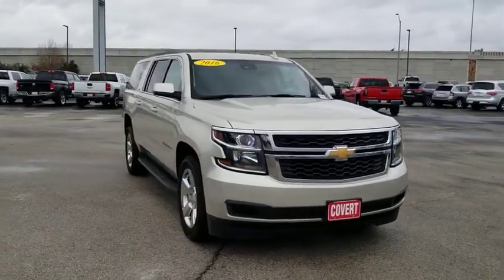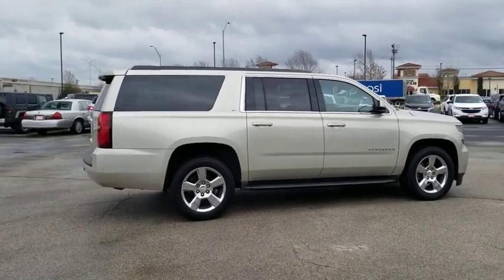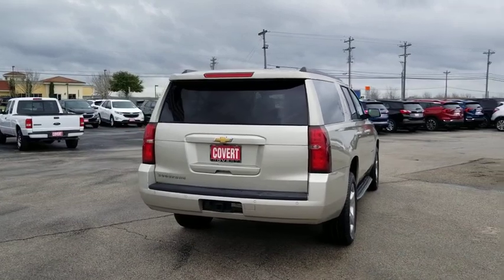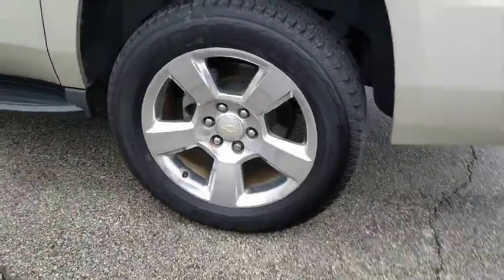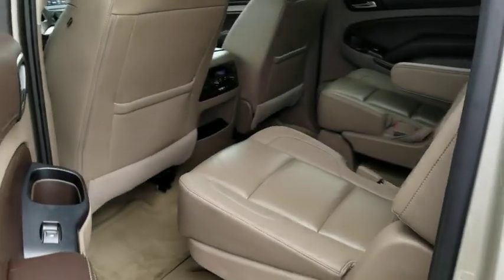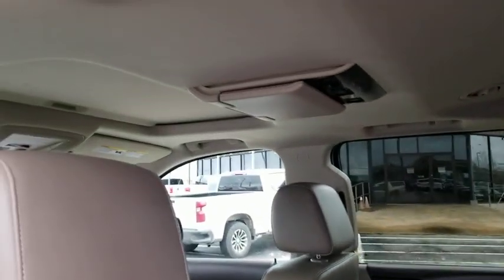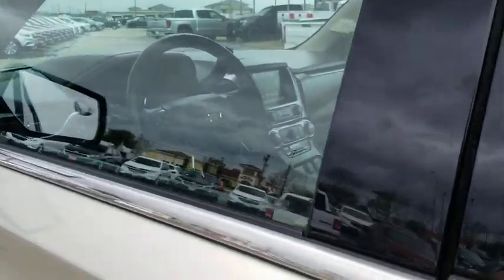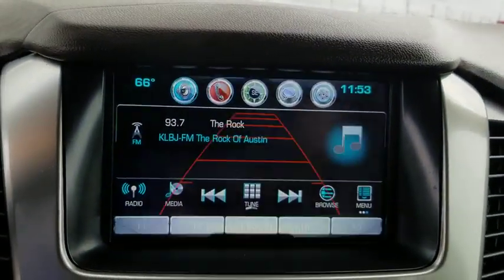2016 Chevrolet Suburban Austin, San Antonio, Bastrop, Killeen, College Station, TX 200726A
Champagne Silver Metallic Used 2016 Chevrolet Suburban available in Austin, Texas at Covert Chevrolet Buick GMC. Servicing the San Antonio, Bastrop, Killeen, College Station, TX area.

702 State Hwy 71 West

When you need space, comfort, and flexibility, you need an SUV! With plenty of room for passengers and cargo, this SUV will get you where you need to be in style and in comfort. Call today to schedule a test drive - you won't be disappointed!If you have any questions or would like to schedule a test drive please feel free to contact me, Chance Covert, and I'll be happy to help!